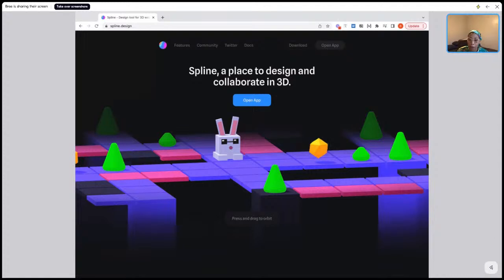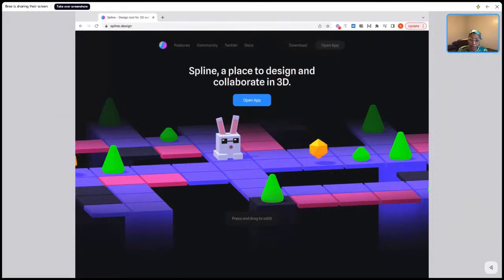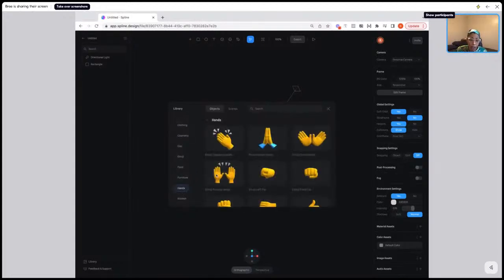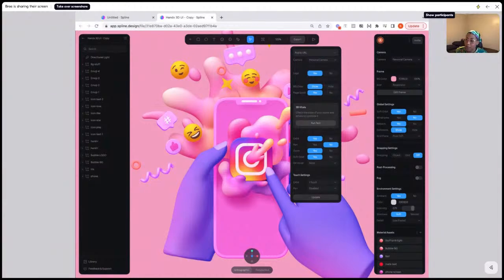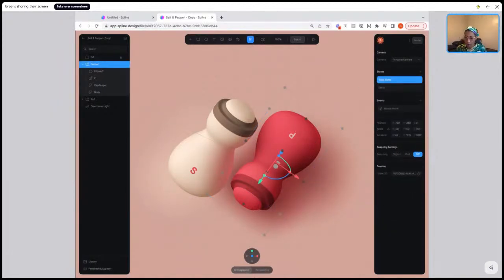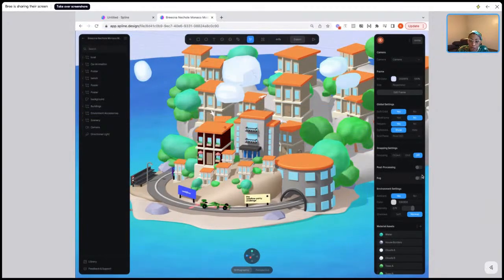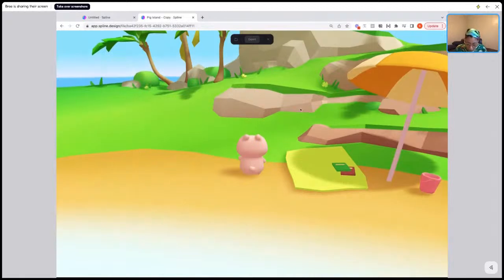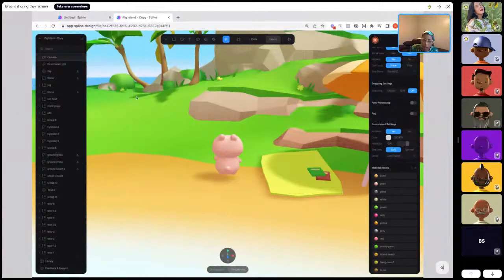Life of The Party - Breeona Nechole (Livestream Recording)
Join us this Friday for Life of The Party with the one and only Breeona Nechole!

Breeona has taken the party by storm with her incredible talent and positive energy.

*flow Party is a community of designers & builders using low code tools.
*flow Party every week
The Webflow Show on Twitter Spaces every Tuesday